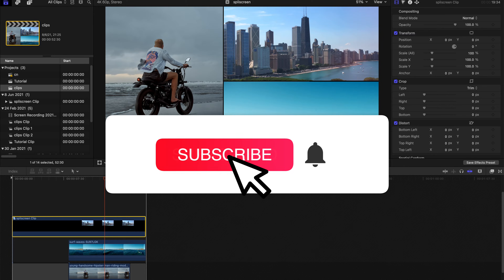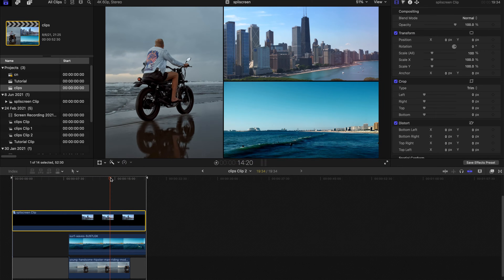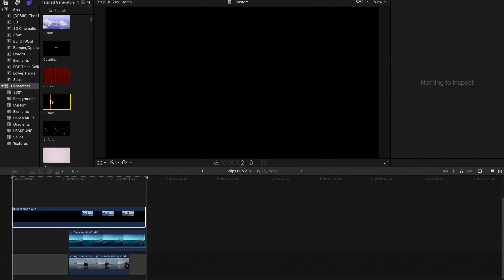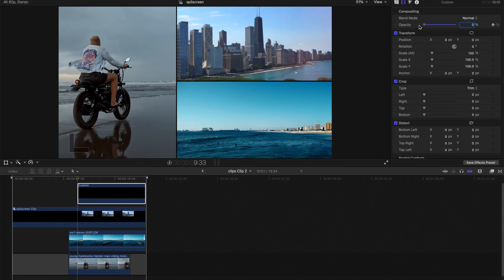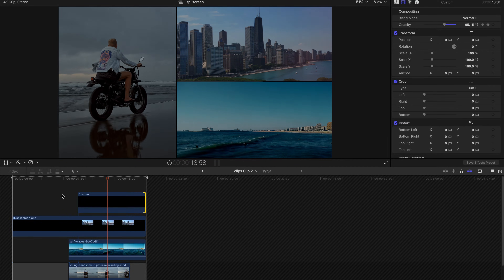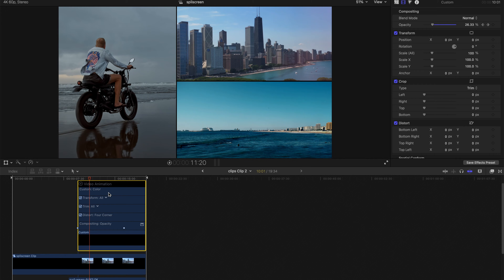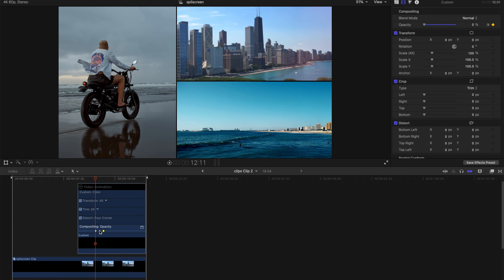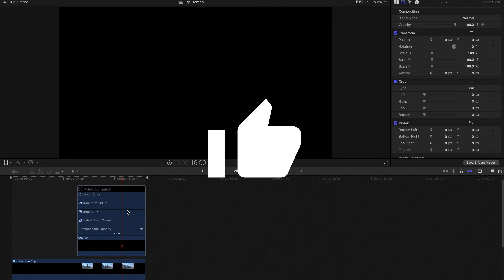Fade to Black at the End with FCPX | Final Cut Pro X Tutorial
Hi, today I am showing you how to create the SIMPLEST “Fade to Black at the end “ effect with Final Cut Pro X (FCPX)